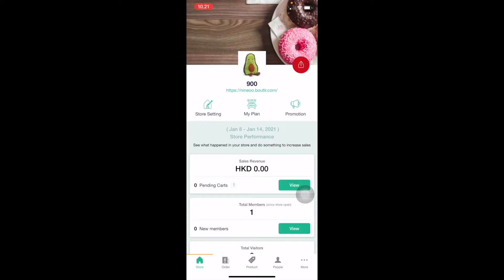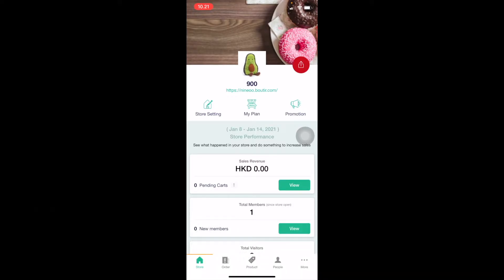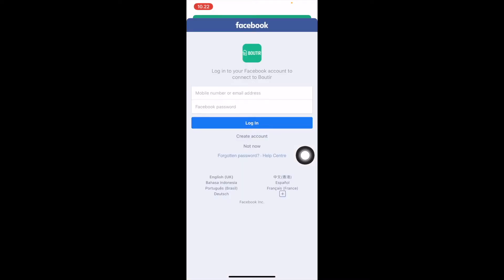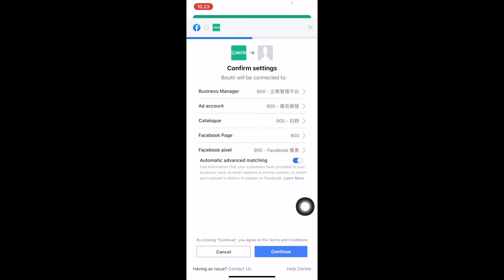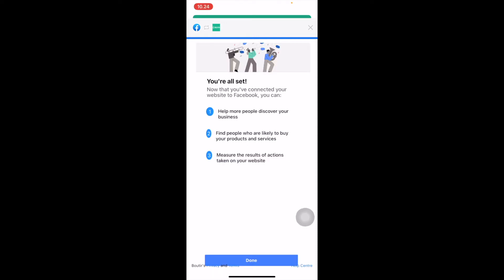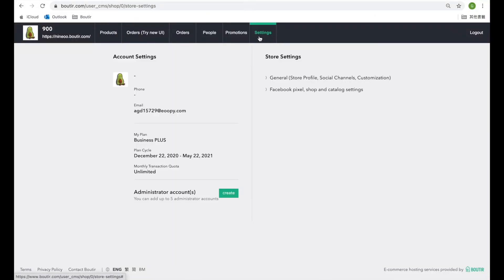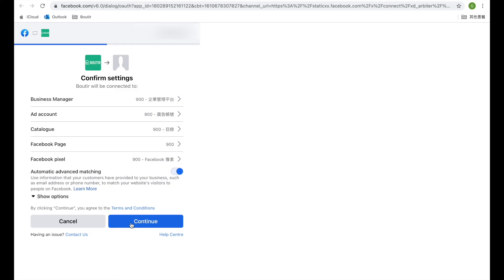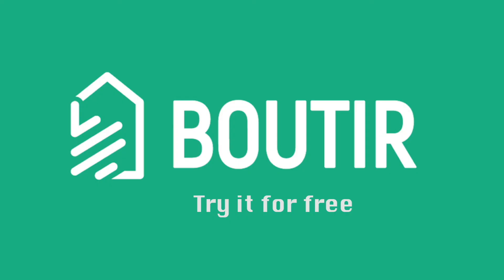Facebook Business Extension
Office Hour (GMT+8):
Mon-Fri:10am-11pm
Sat-Sun, Public holiday: 12-6pm